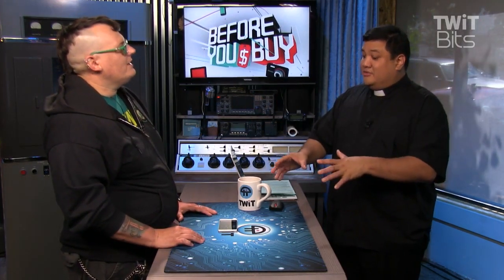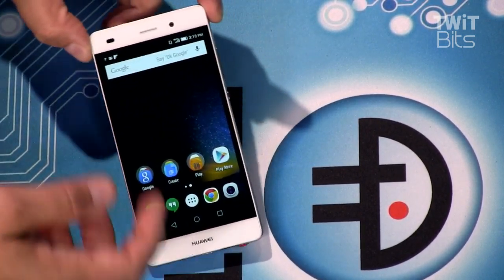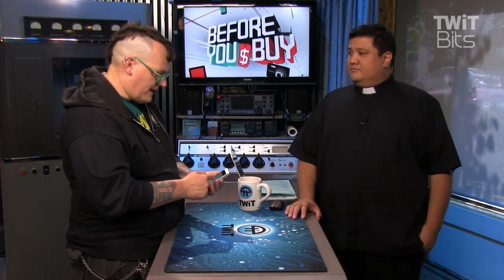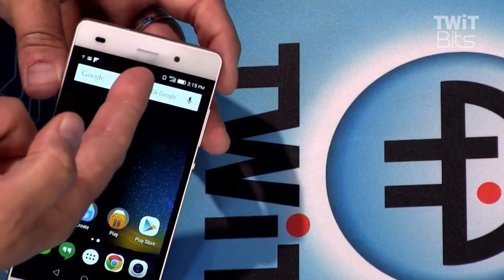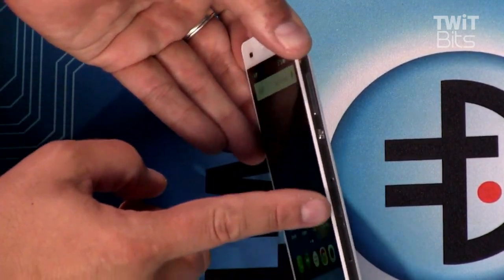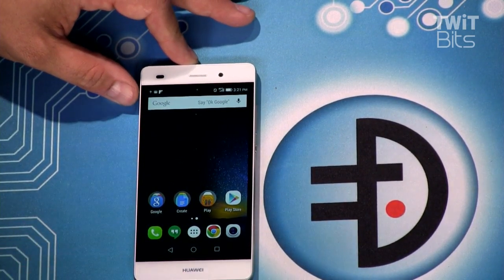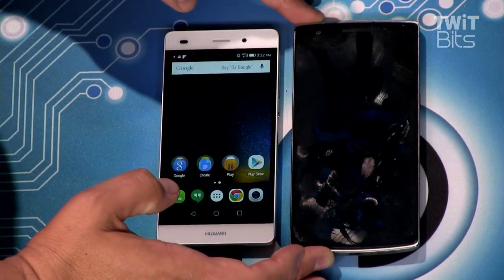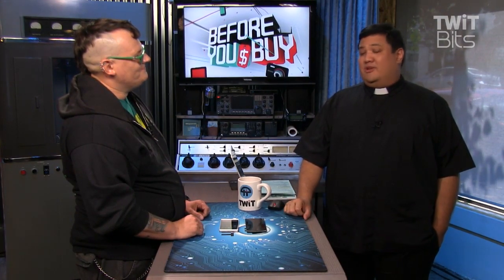Huawei P8 lite review: Before You Buy 183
Myriam gets her hands on the latest Huawei P8 lite.